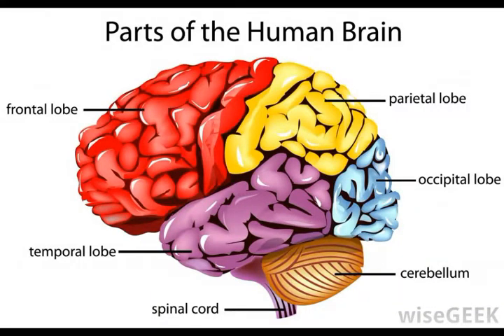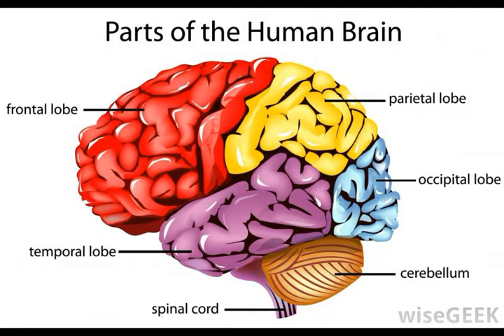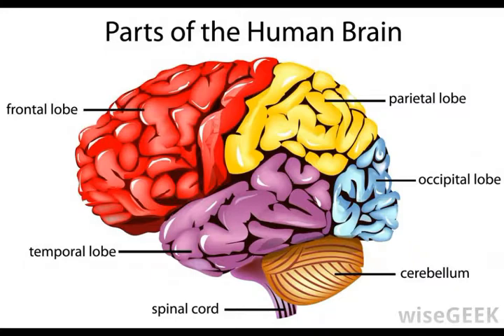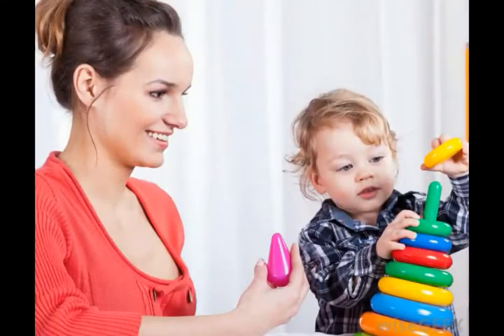What Is the Premotor Cortex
brain motor,
part of brain for movement,
parietal cortex,
thalamus,
temporal lobe,
amygdala,
locus coeruleus,
motor function,
cerebral cortex,
the brain,
cerebellum,
circle of willis,
reticular formation,
voluntary movement examples,
hippocampus,
cerebral cortex anatomy,
brain cortex function,
motor complex,
brain stem,
cerebral cortex function,